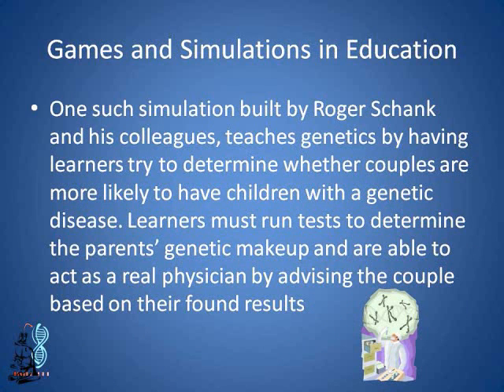Games and Simulation in Education